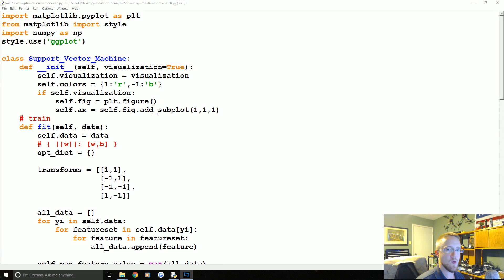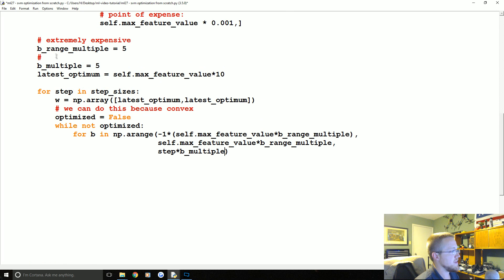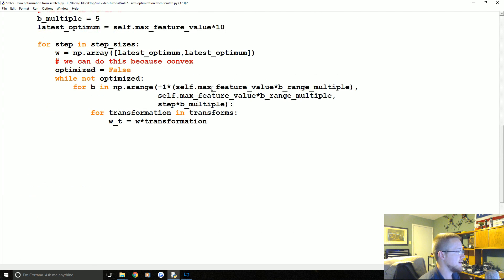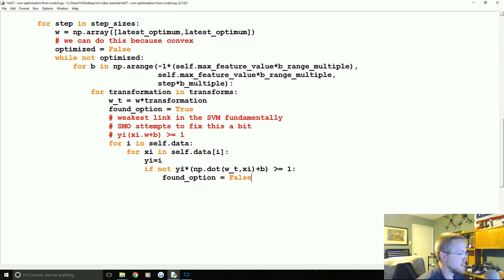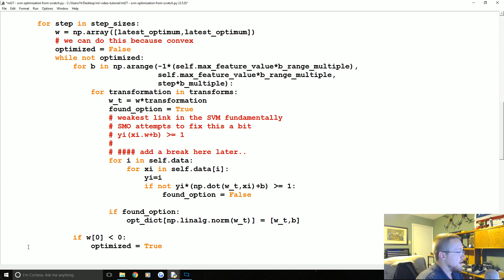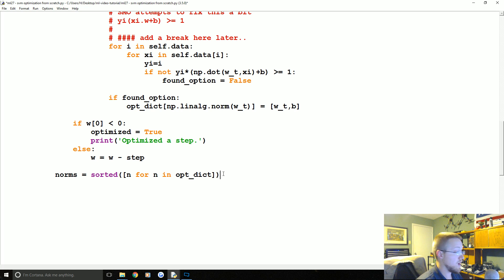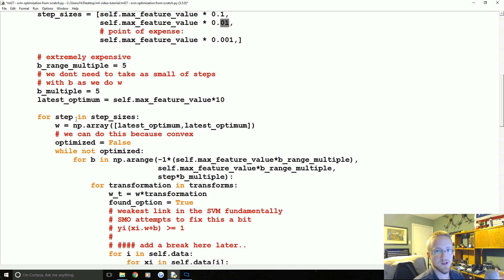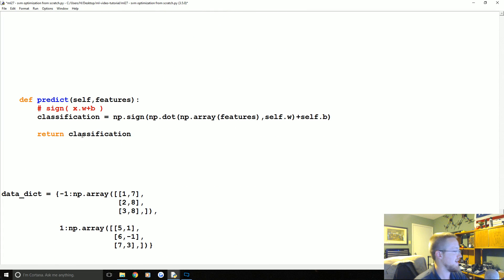SVM Optimization - Practical Machine Learning Tutorial with Python p.27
In this support vector machine from scratch video, we talk about the training/optimization problem.